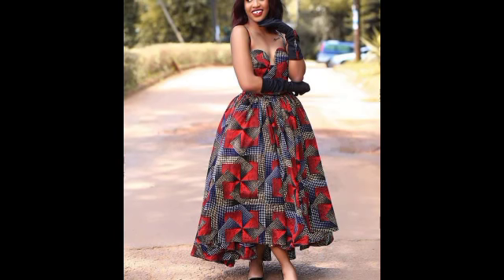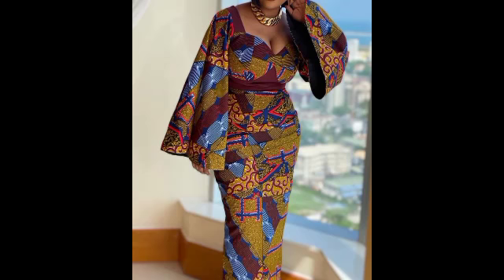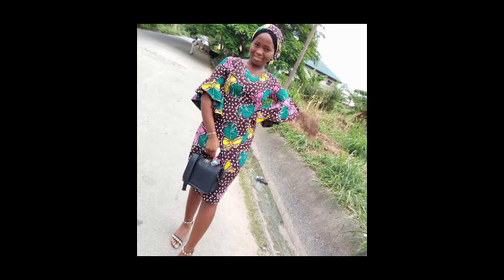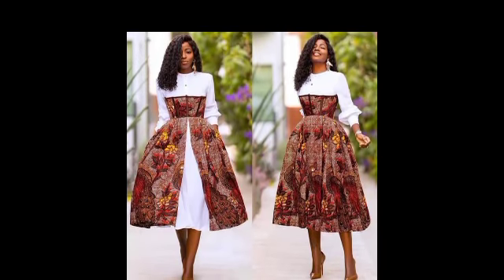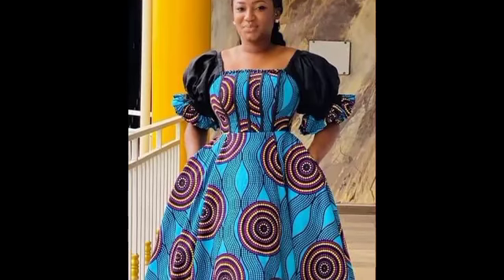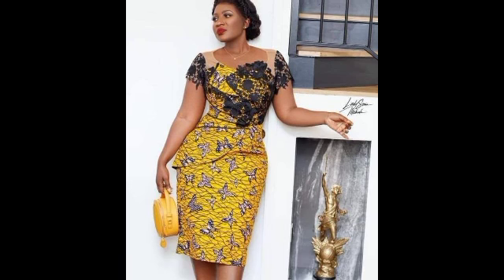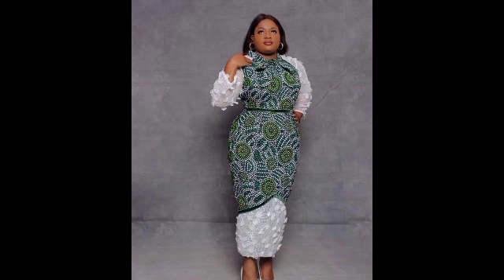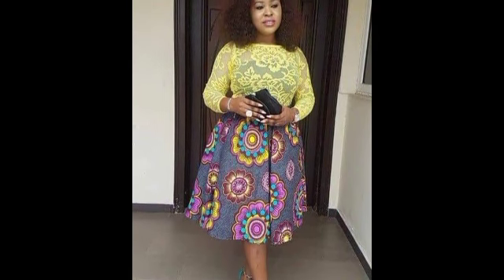HONORABLE STITCHES OF INDIVIDUAL AND FABRIC | MISHONO YA HESHIMA YA VITENGE NA VITAMBAA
Mtazamaji wangu katika channel hii ya LUHOBE FASHION, utaweza kujipatia mishono mipya ya nguo za kike na kiume kila siku. Nakuomba tembelea channel hii kila siku ili uweze kujionea mishono mizuri na mishono ya kisasa kila siku.
✴️ AINA ZA MISHONO ILIYOPO KWENYE CHANNEL YETU NI KAMA IFUATAYO;
1. Mishono ya kaunda suti
2. Mishono ya suti
3. Mishono ya magauni ya vitenge
4. Mishono ya magauni ya vitambaa
5. Mishono ya kisasa ya magauni ya vitenge
6. Mishono ya magauni ya solo
7. Mishono ya magauni ya kumwaga
8. Mishono ya magauni ya mwendokasi
9. Mishono ya magauni ya guberi
10. Mishono ya magauni ya laces
11. Mishono ya magauni ya watoto
12. Mishono ya magauni ya wajawazito